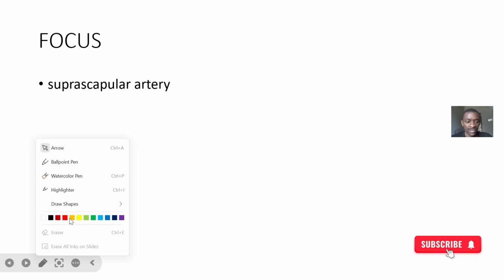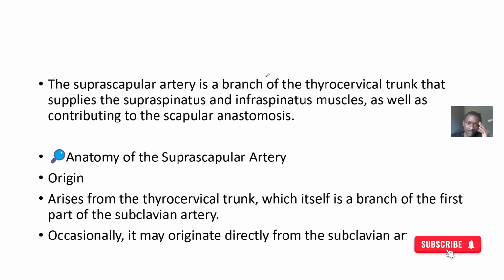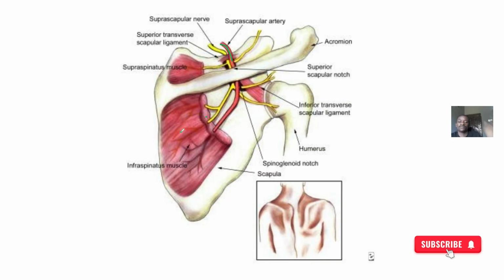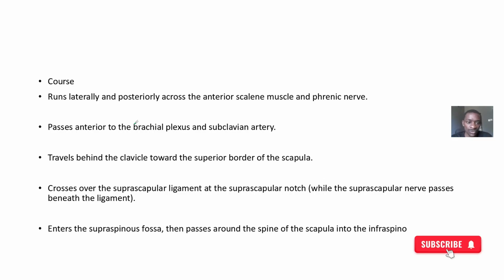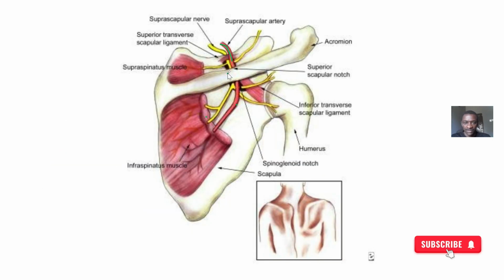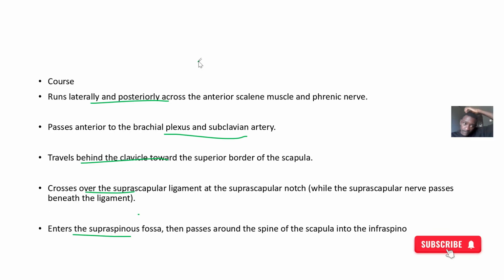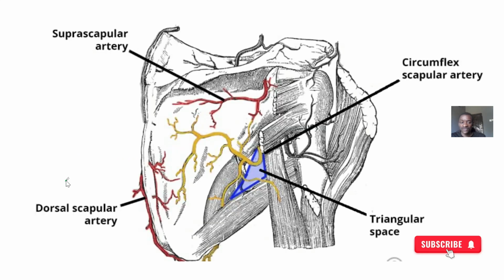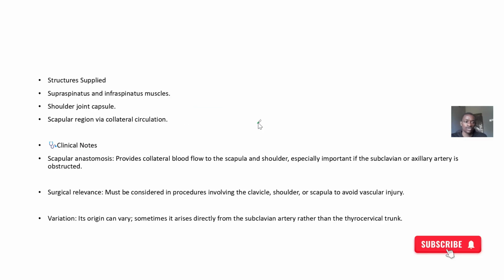suprascapular artery; Anatomy, Course, Branches, Supply, Anastomoses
The suprascapular artery is a branch of the thyrocervical trunk (from the subclavian artery) that supplies the supraspinatus and infraspinatus muscles, parts of the shoulder joint, and contributes to the scapular anastomosis. It runs laterally across the neck, passes over the suprascapular notch above the transverse scapular ligament, and enters the supraspinous fossa before continuing to the infraspinous fossa.

🧠 Origin
Arises from: The thyrocervical trunk, which is a branch of the first part of the subclavian artery.

Sometimes may arise directly from the subclavian artery (anatomical variation).

📍 Course
Passes downward and laterally across the anterior scalene muscle and phrenic nerve.

Covered by the sternocleidomastoid muscle.

Crosses the subclavian artery and brachial plexus.

Runs posterior to the clavicle and subclavius muscle.

Passes beneath the inferior belly of the omohyoid muscle to reach the superior border of the scapula.

At the suprascapular notch:

The artery passes over the superior transverse scapular ligament.

The suprascapular nerve passes under the ligament (important anatomical relationship).

🩺 Branches
Muscular branches: to supraspinatus, infraspinatus, sternocleidomastoid, subclavius.

Acromial branches: to acromion and shoulder joint.

Articular branches: to acromioclavicular and glenohumeral joints.

Suprasternal branches: to skin and fascia of upper chest.

🧩 Distribution
Muscles: supraspinatus, infraspinatus, parts of sternocleidomastoid and subclavius.

Joints: acromioclavicular and glenohumeral joints.

Bones: scapula and clavicle.

Cutaneous supply: superior thorax and shoulder region.

🔗 Anastomoses
With thoracoacromial artery (acromial branch).

With posterior circumflex scapular artery.

Contributes to the scapular anastomosis, an important collateral circulation around the scapula.